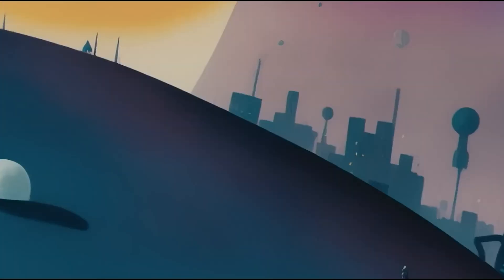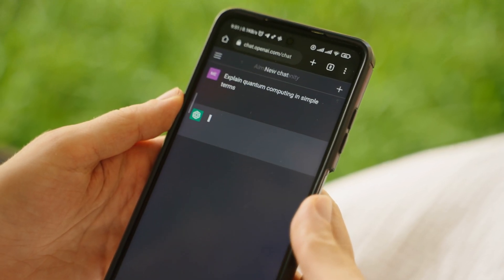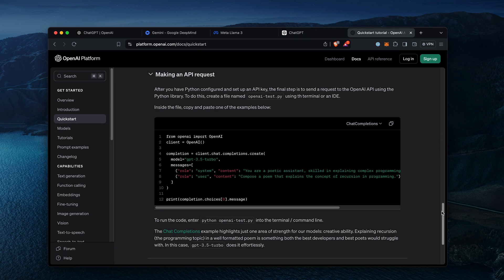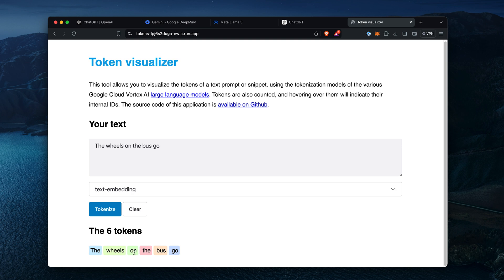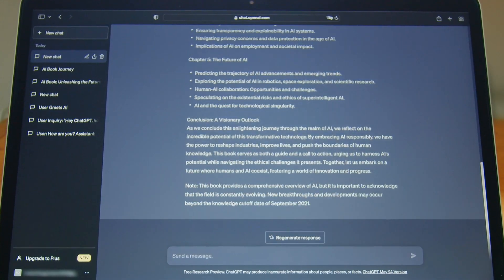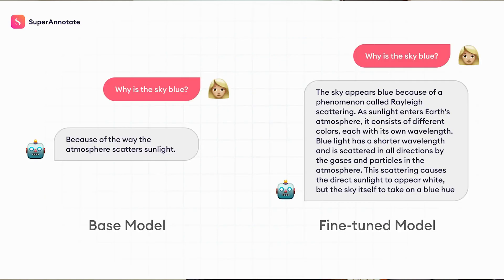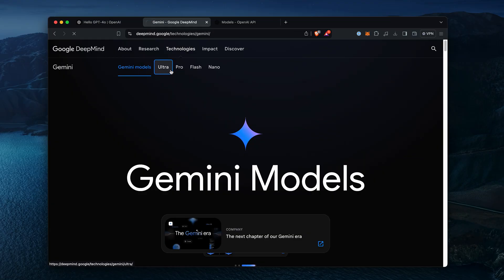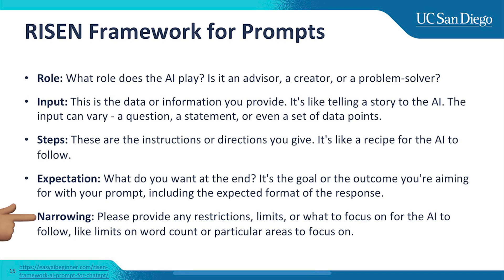Simplifying Generative AI : Explaining Tokens, Parameters, Context Windows and more.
In this video, we'll demystify generative AI, a hot topic reshaping industries and sparking debates about the future of work. From LLMs (Large Language Models) to context windows and fine-tuning, we'll break down complex AI concepts into simple terms. Learn about popular models like GPT-4 and Google’s Gemini, and discover how these advancements are transforming technology. By the end of this video, you'll have a solid understanding of AI terminology and applications.

00:00 -  Introduction
01:26 - What is a Large Language Model
02:52 - Understanding tokens and parameters
04:48 - Explanation of Context Window
05:11 - Fine Tuning
05:56 - Overview of leading AI models from OpenAI and Google
08:11 - Prompt engineering
09:09 - Outro